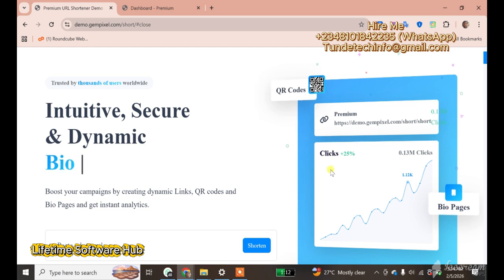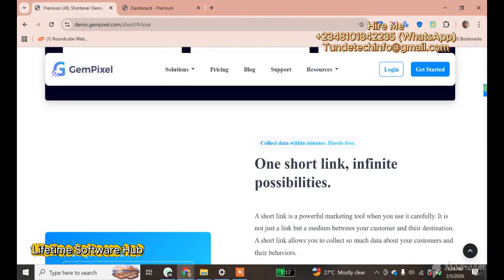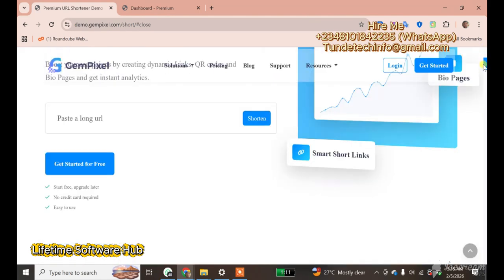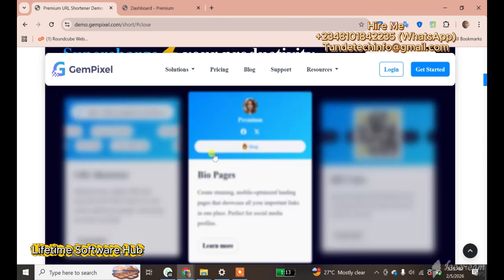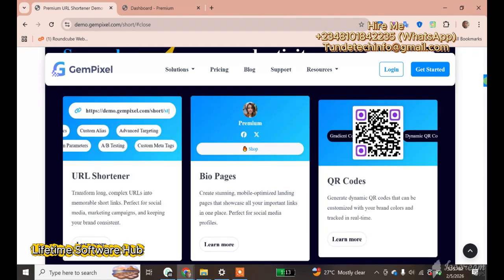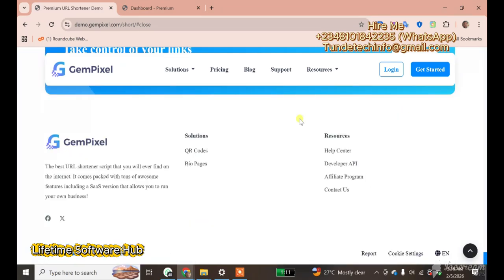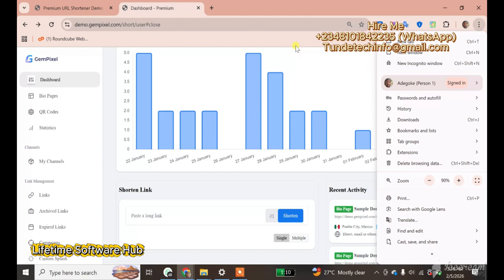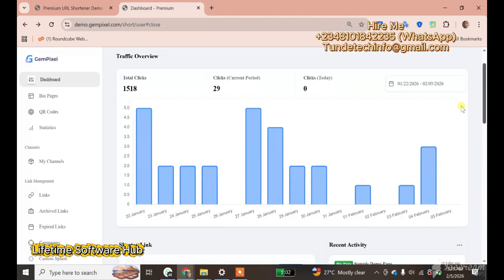Why Pay Monthly for Bitly or TinyURL? Build Your Own URL Shortener With Premium URL |Lifetime Access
Learn how to fully install and set up this powerful URL shortening platform step-by-step. This tutorial covers everything from server requirements, script upload, database setup, admin configuration, and full system activation.

This script is a one-time payment solution with lifetime access, meaning no recurring fees — perfect for building your own branded link shortener business.

Inside this video, you will learn:

Full installation process (beginner-friendly)

Admin panel setup and customization

Payment gateway integration for monetization

Ads setup (earn from shortened links)

User registration & dashboard system

Analytics and tracking configuration

API integration for developers

Domain & SSL configuration

💼 Want me to install it for you professionally? I’ve got you covered!

💡 Get the latest on tech updates, lifetime software deals, Google algorithm news, and business insights.